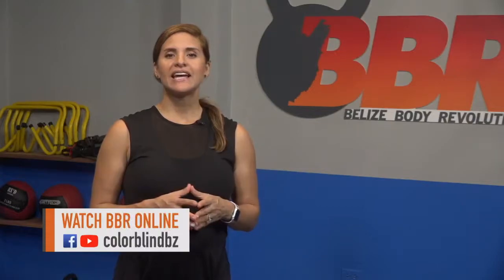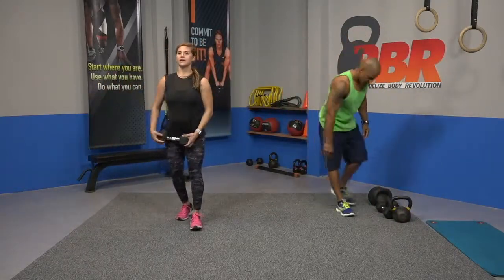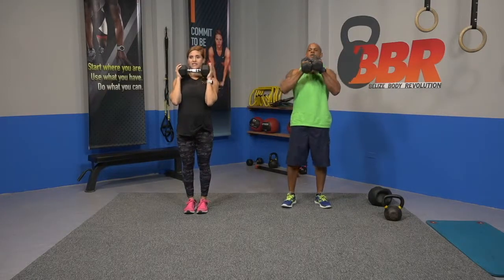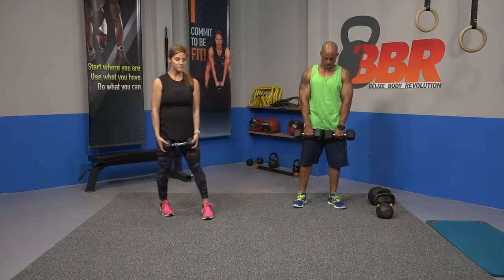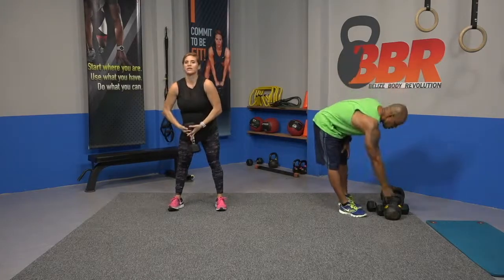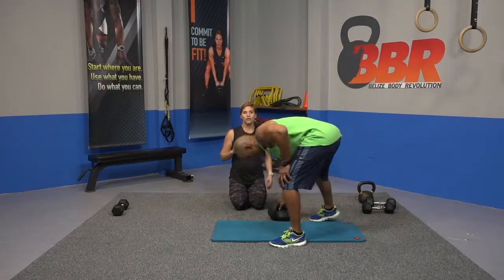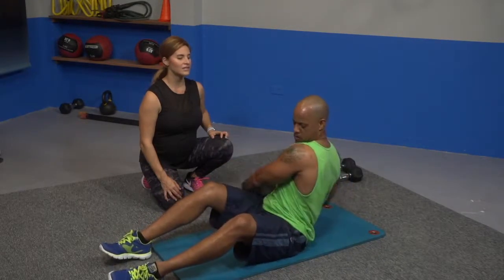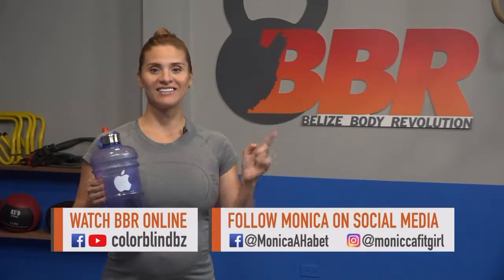Belize Body Revolution (February 8, 2018)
Belize Body Revolution is an exciting fitness and wellness show. Our fitness coach, a long-time fitness guru, Monica Habet will help you CommitToBeFit! Grab your exercise mat, and bring the gym to your home!